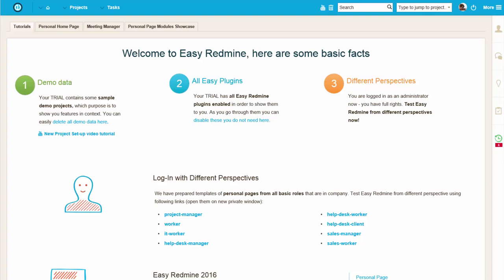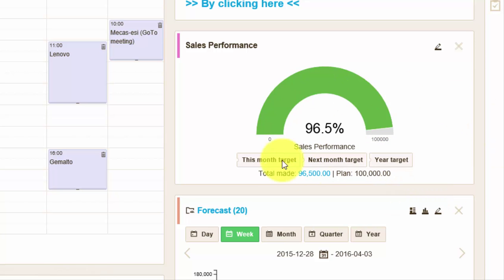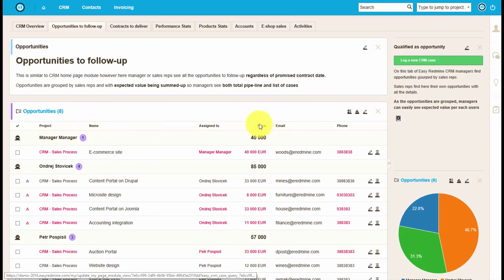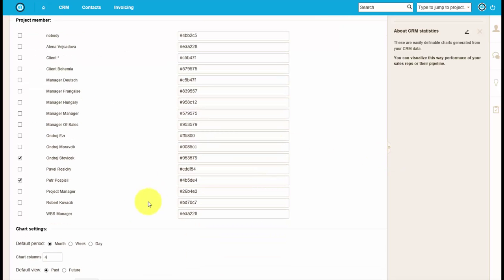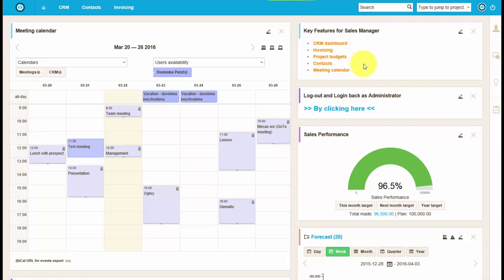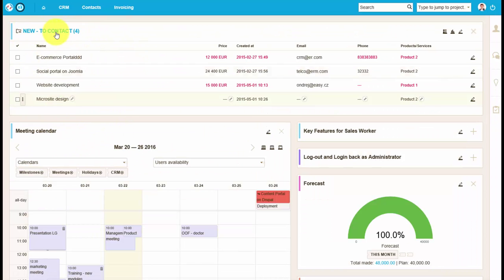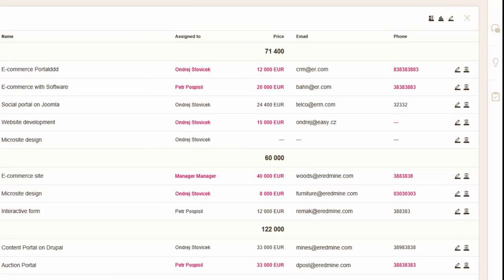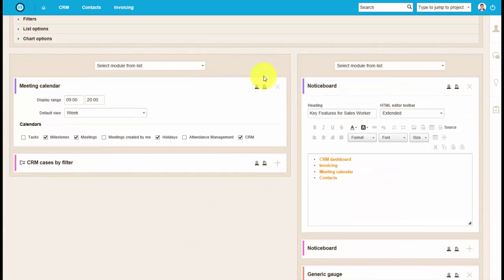Sales worker and manager - personal page customization - Easy Redmine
Personal pages are easily customizable. In this video we will show you have you can adjust personal page to meet the needs of sales managers and sales workers.